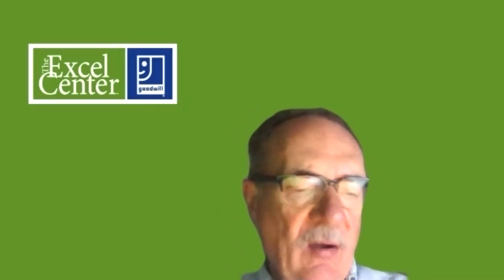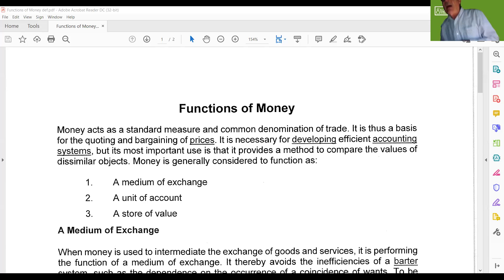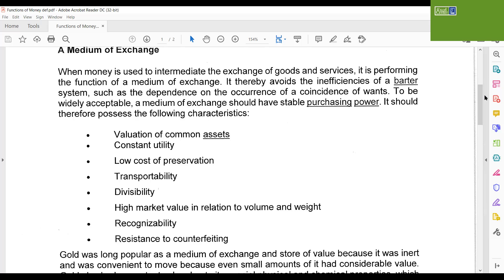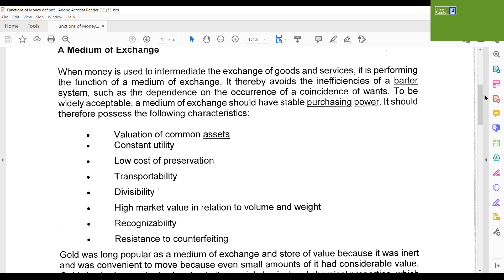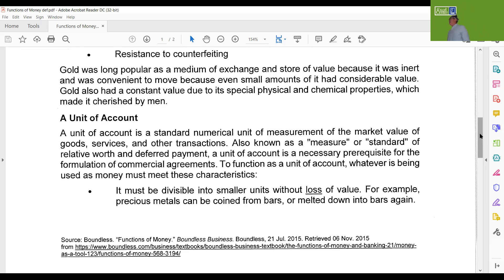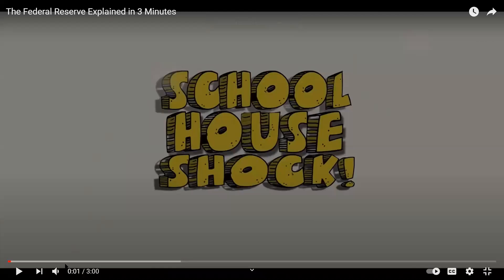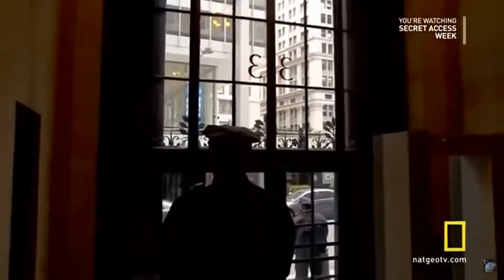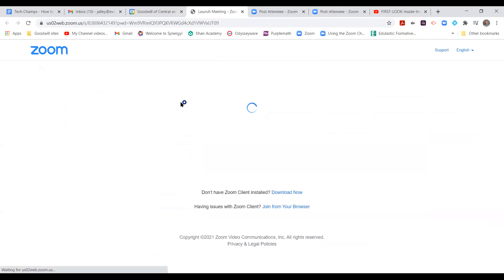Financial Foundations Day 2 Part 1 zoom class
With technical difficulties: defining the functions of money; what does the Federal Reserve Bank do?